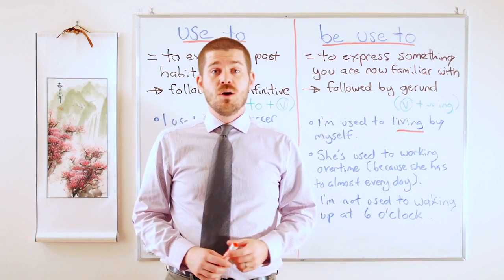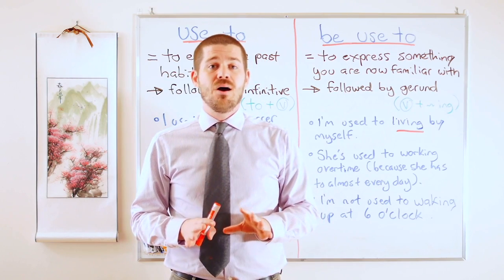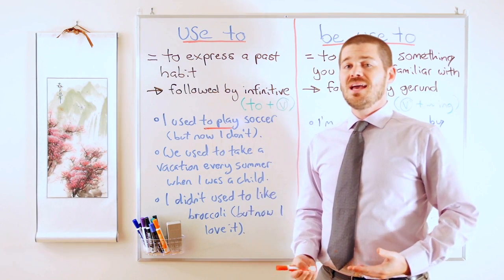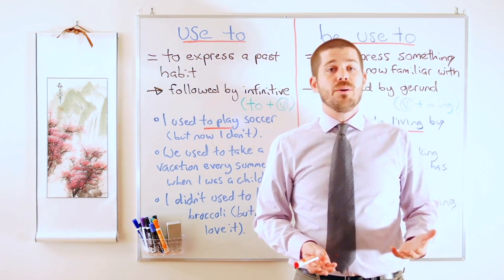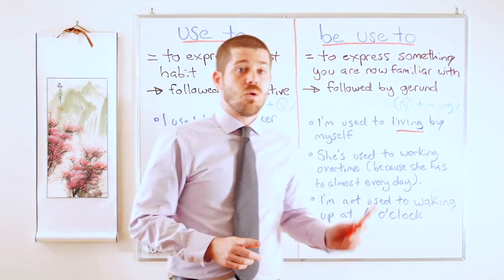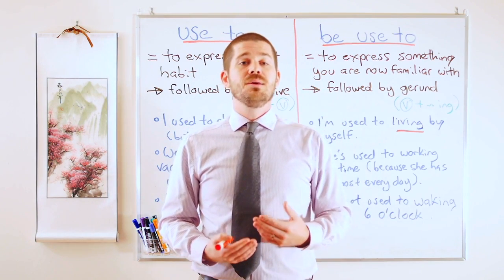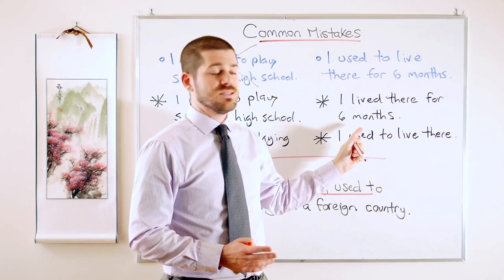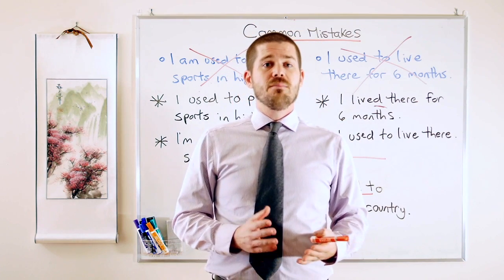Grammar Series - Use to vs. Be use to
In this lesson, we look at the grammatical differences and meanings between sentences like, 'I used to play soccer' and 'I'm used to living by myself'.

for more free English lessons, and be sure to go like the Maple Leaf ESL page on Facebook.